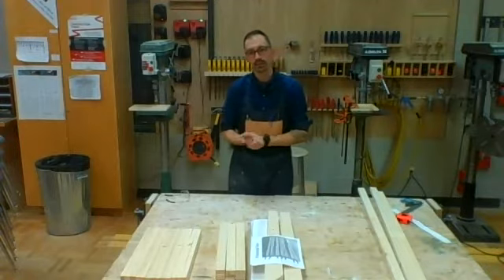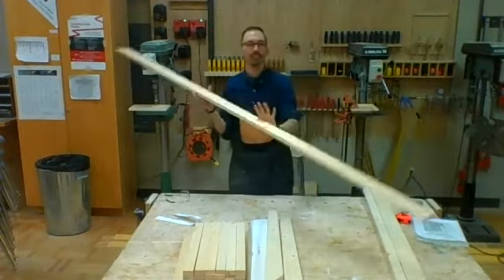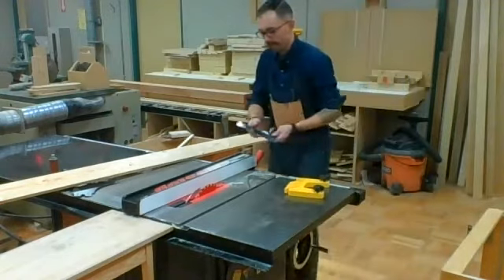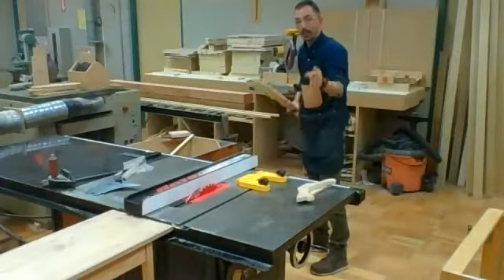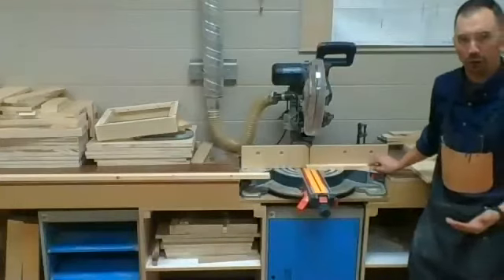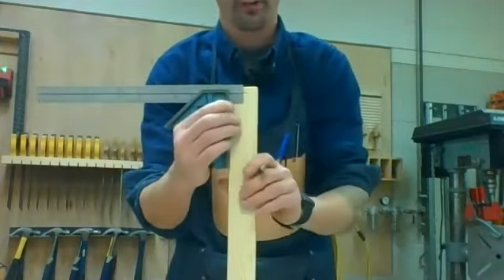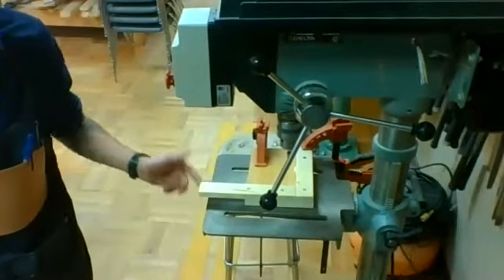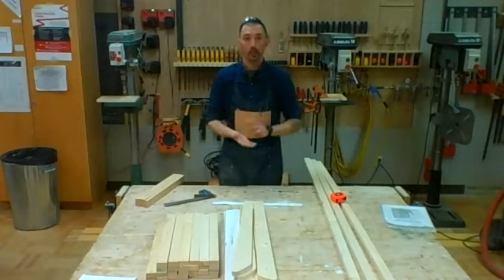BMHS CON 10- Tips and tricks for mass production of parts.